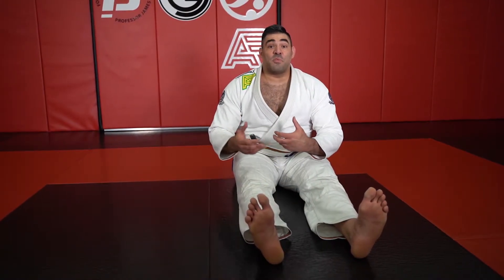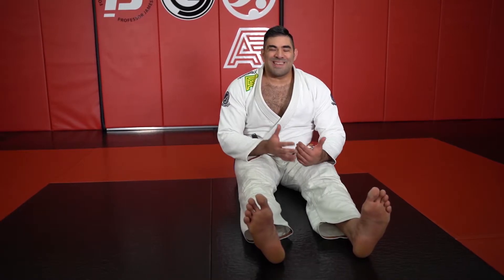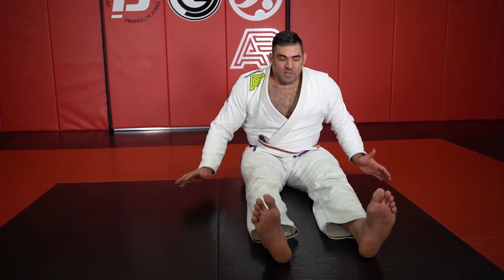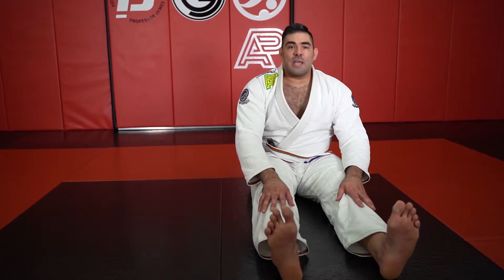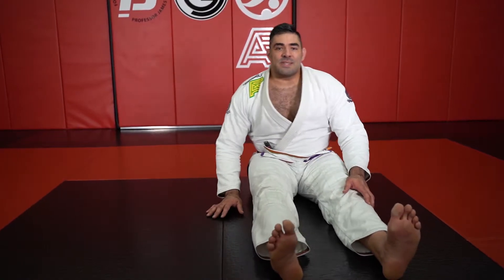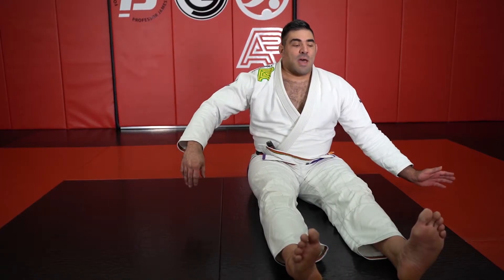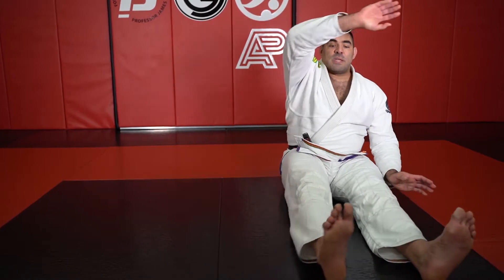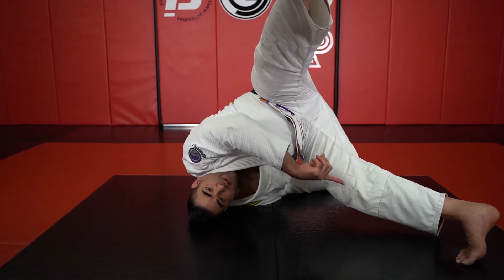Inversion drill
In this video I demonstrate how to practice and improve your ability to invert when you have limited space